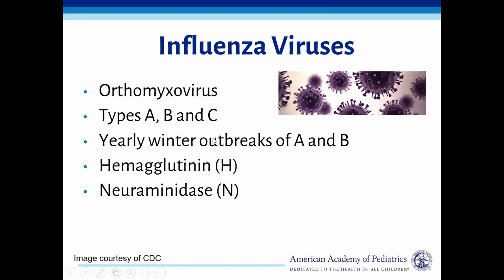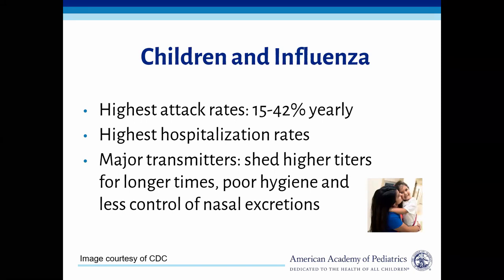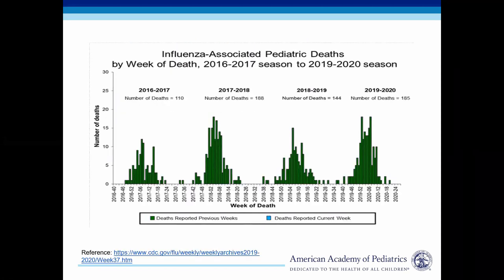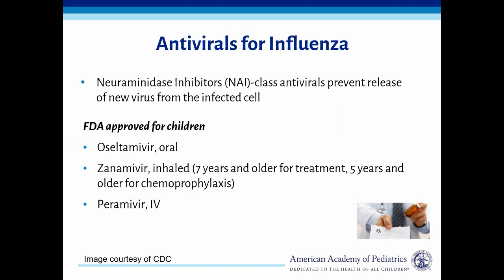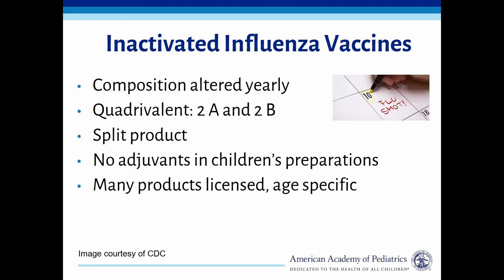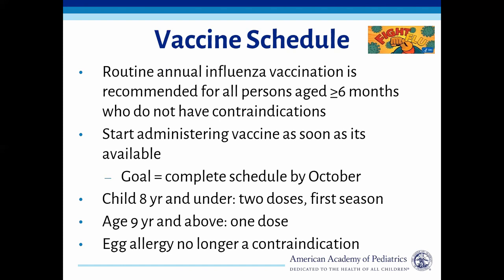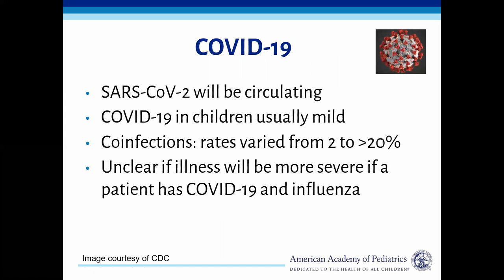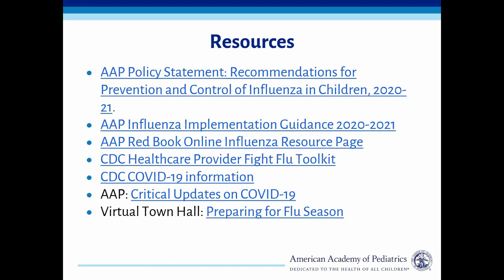AAP and CMC CoIIN COVID-19 ECHO Series: COVID-19 and Influenza